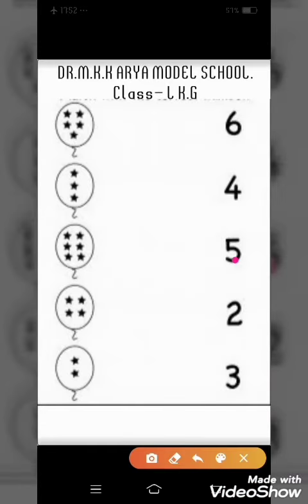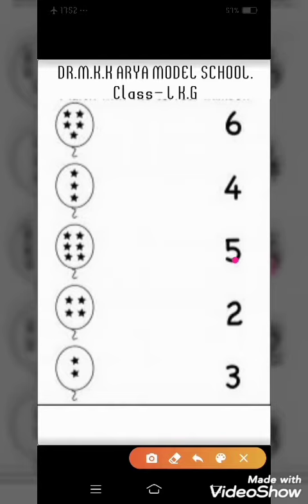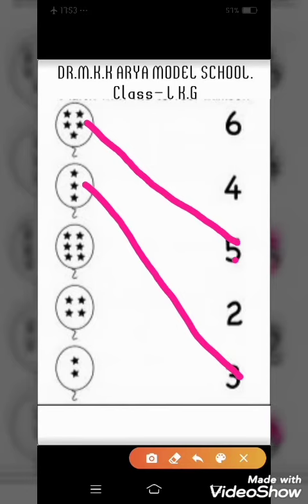25 June,2020 LKG-Maths- Match with the correct number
Class- LKG
Subject- Maths
Teacher- Ms Priya